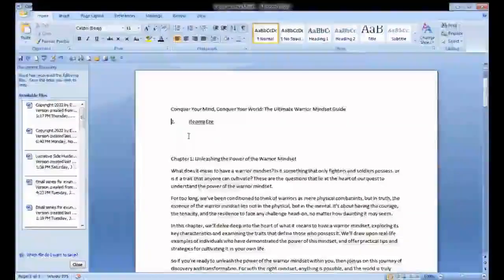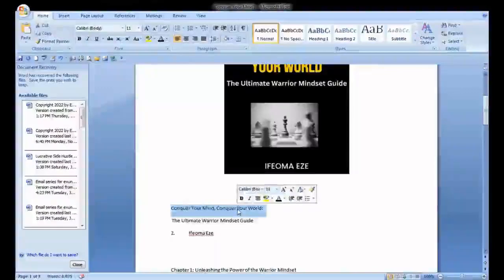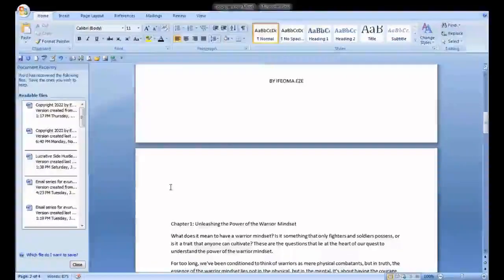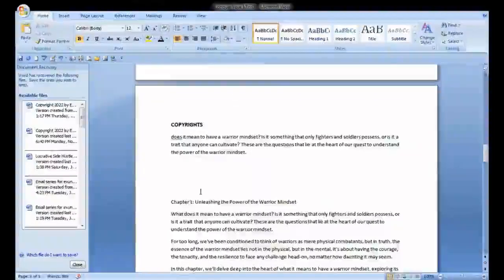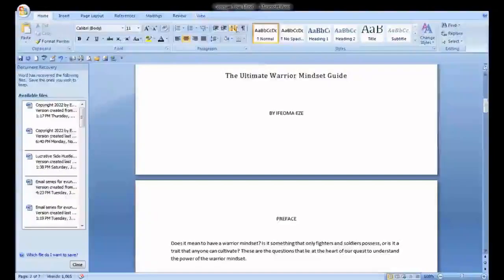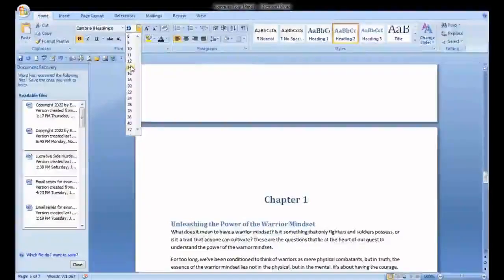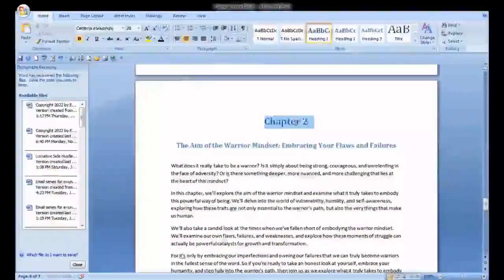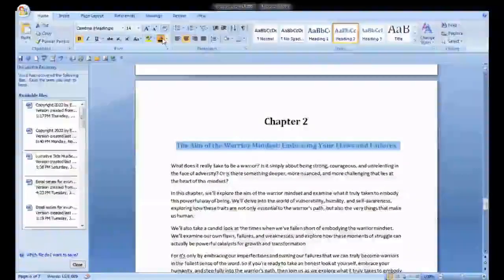How to easily format your ebook with MS Word